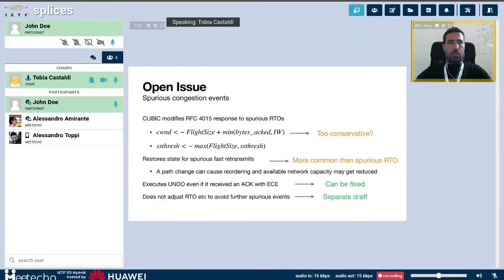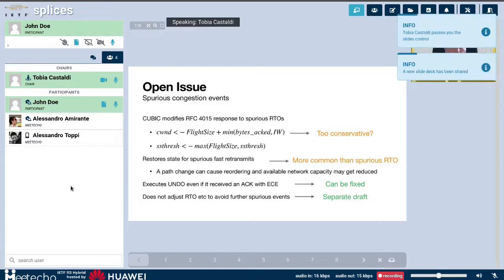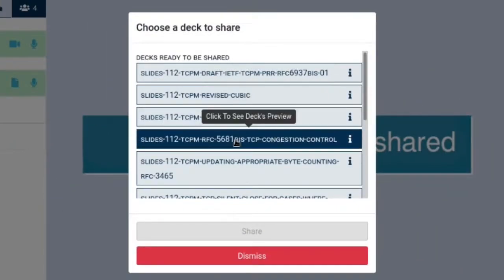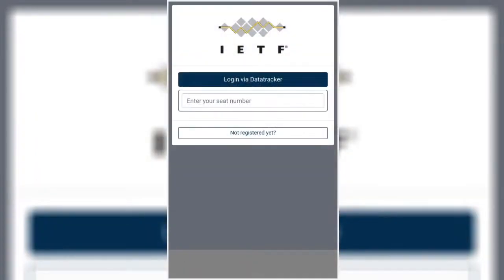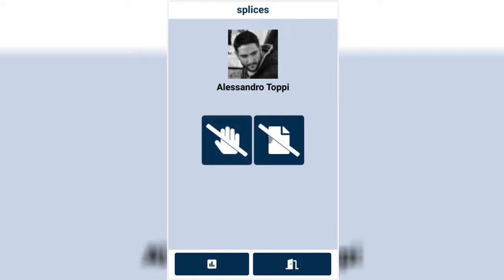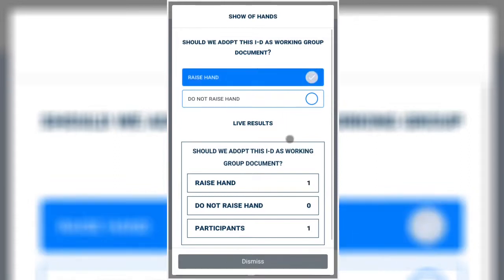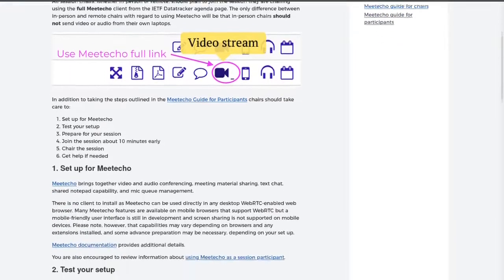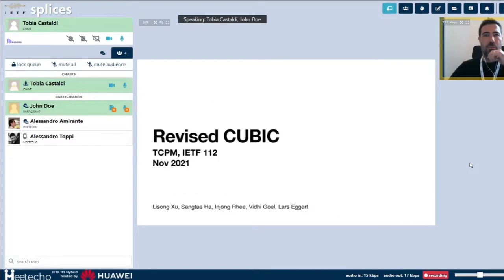Meetecho Hybrid Event Update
This tutorials provides information and a short set of actions participants should review before participating in a session at IETF 113 Hybrid, even if you have participated remotely at previous IETF meetings.

Chapters:
00:00 Meetecho tutorial
00:42 Remote participants
02:16 Local participants
04:30 Chairs (local or remote)
05:41 Anything else?